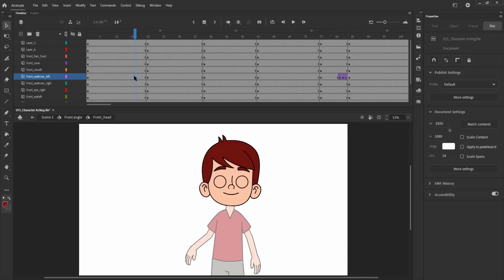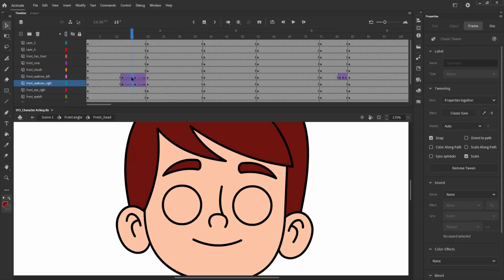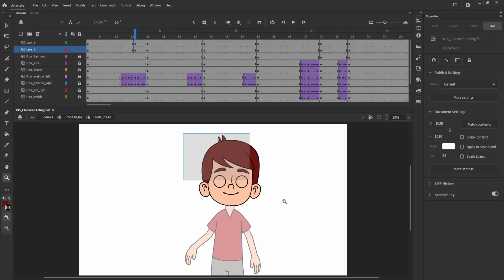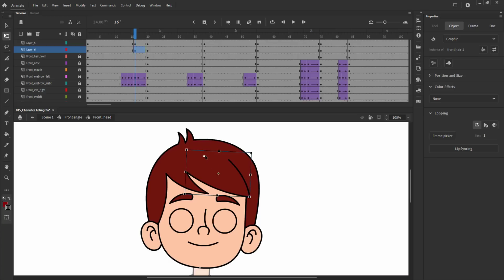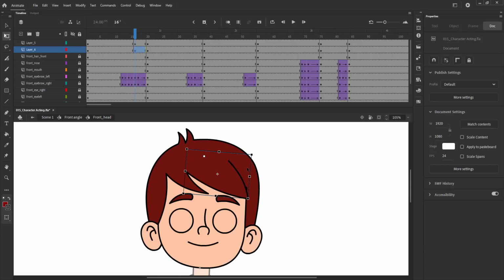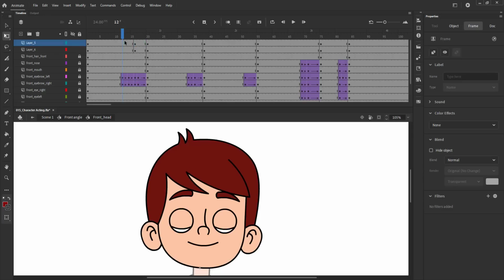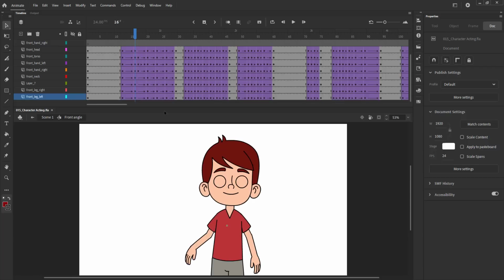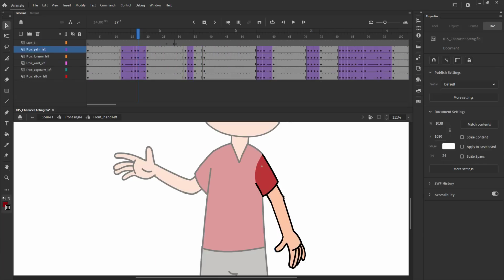Character Animation with Animate - Character Acting Part 6 | Add Finishing Touches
🎥 Character Acting Part 6 | Add Finishing Touches:
Wrap up your character animation journey by mastering the art of correction and adding final touches. Learn how to refine your animations, addressing any inconsistencies and polishing details. This module ensures that your characters are ready for the spotlight in your own animation projects, equipped with a blend of tween animation and key frame drawing methods used by experts worldwide.

1. Animate Like Pro - 2D Animation in Animate - Beginner Level
2. Mastering Visual Effects with Adobe Animate
3. Learn Character Attitude Walks in Adobe Animate
4. Learn Character Attitude Runs in Adobe Animate
5. Learn Animal Walks & Runs in Adobe Animate
6. Mastering 2D Animation in Adobe Animate - Basic to Advance
7. Mastering Graphic Design with Canva
8. The Magic in Science (Experiments for School Children)